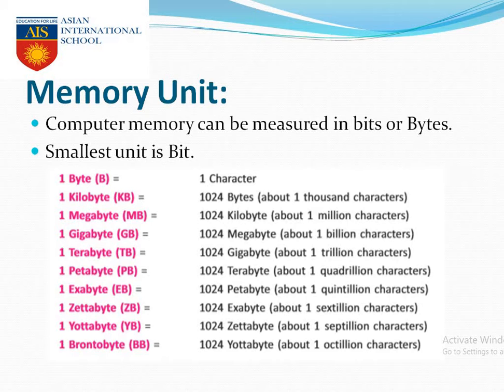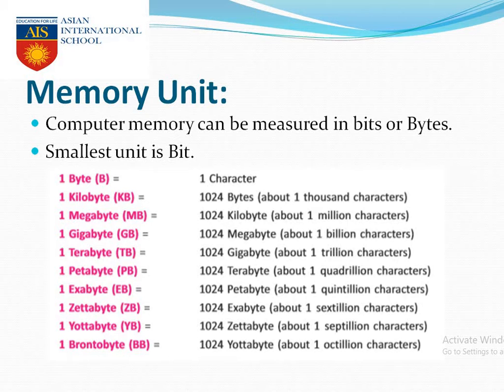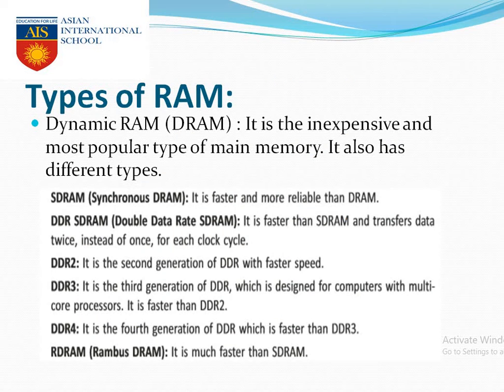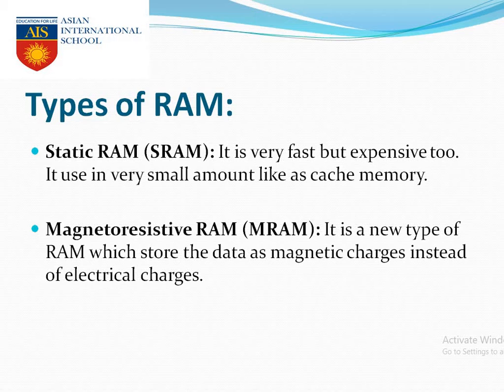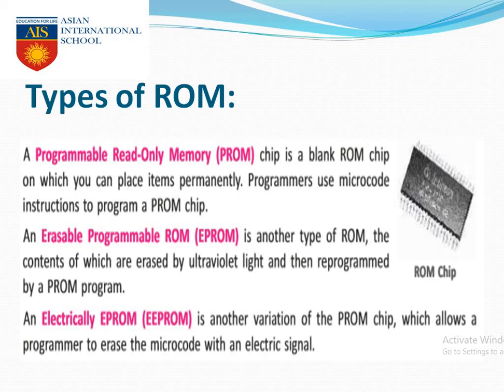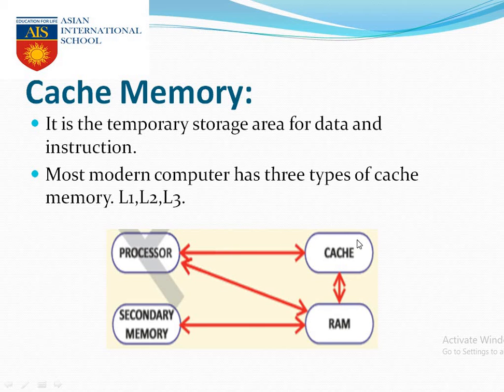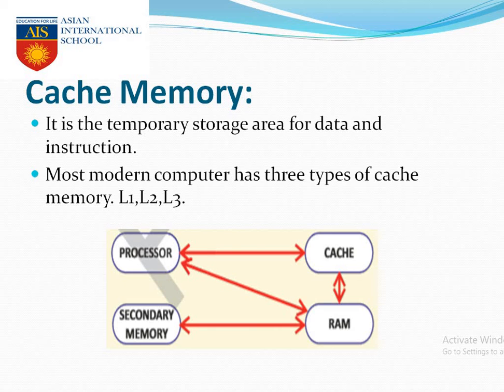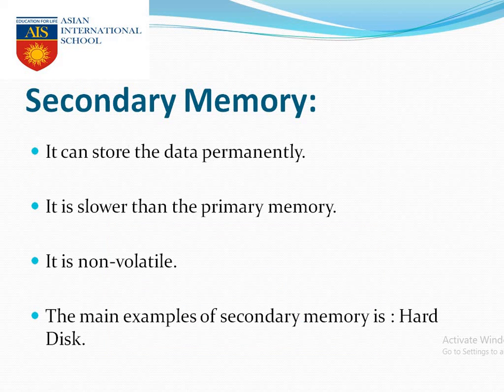Computer Memory(Class-6)(video 4)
Subject: Computer